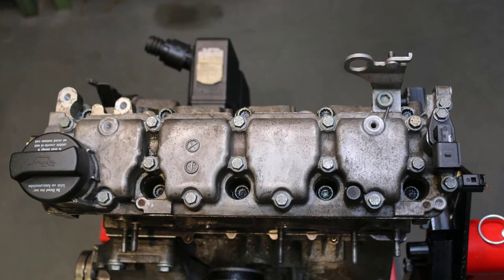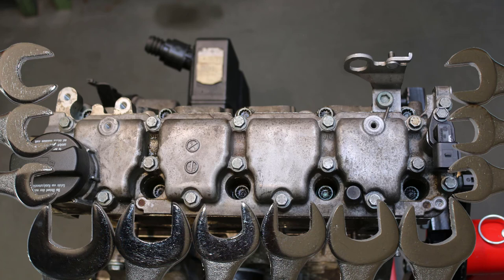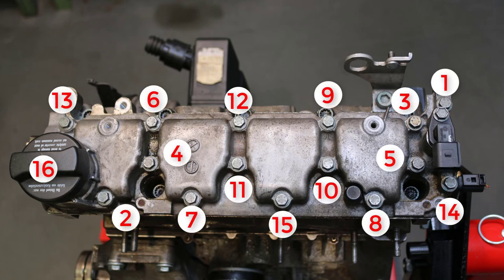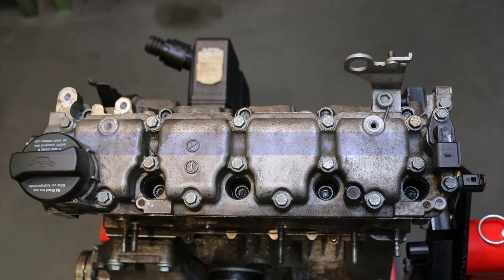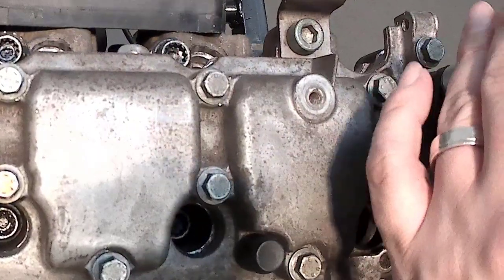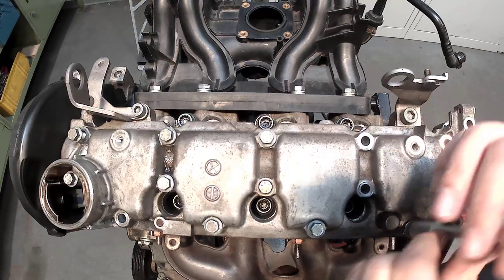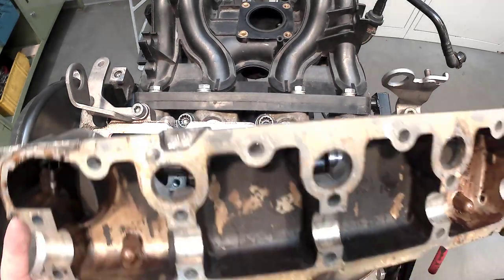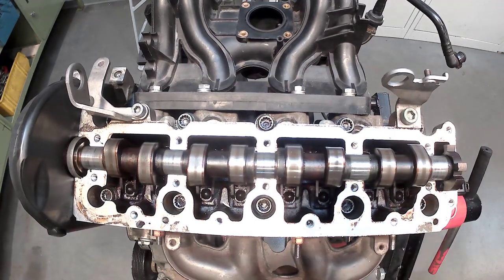Disassembly of a cylinder head cover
To disassemble the cylinder head cover, a suitable workplace is mandatory. The tools needed should be ready and in perfect condition. The fixing screws of the cylinder head cover are to be removed according to the manufacturer's instructions, depending on the manufacturer, this is done in a row or cross. For some manufacturers, the cylinder head cover is also used as mounting and storage of the camshaft, especially in these engines one has to pay attention to a meticulous compliance with the manufacturer's instructions. Otherwise there is a risk of damage to the camshaft. First, any existing hoses, cable guides and sensors in the cylinder head cover are to be removed. Turning the mounting screws to the left with a suitable tool, removes the mounting material from the cylinder head cover. The cylinder head cover can then be carefully lifted off the cylinder head. The gasket, which is usually installed on the cylinder head cover or on the cylinder head, must be replaced when joining the engine in order to achieve a sufficient sealing effect. The removed components must be sorted, cleaned and stored for later reuse.